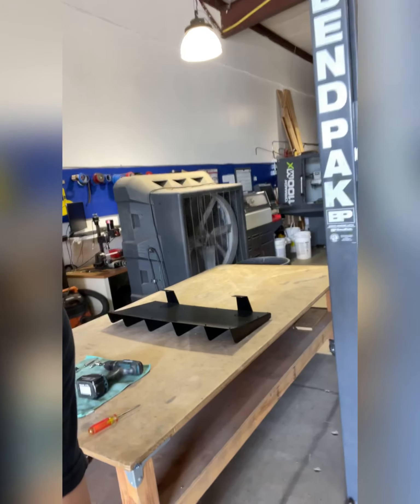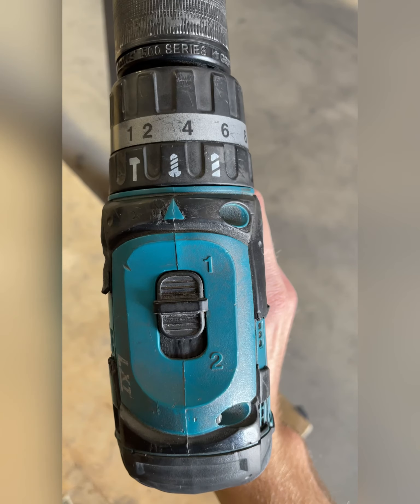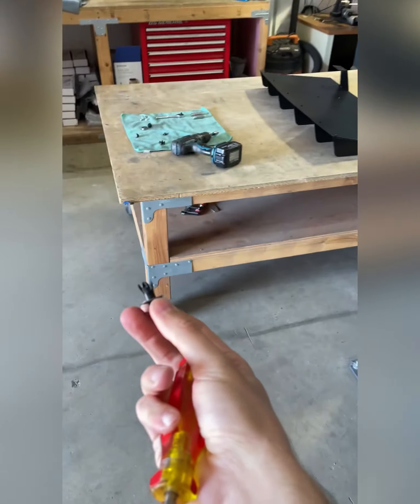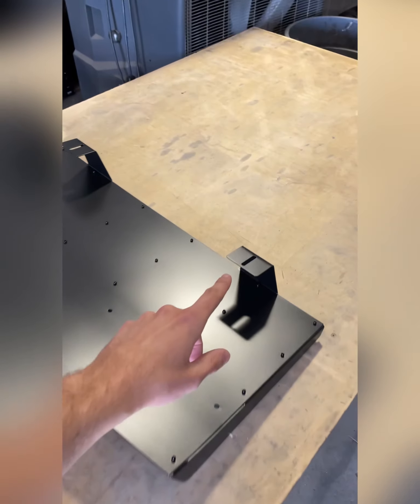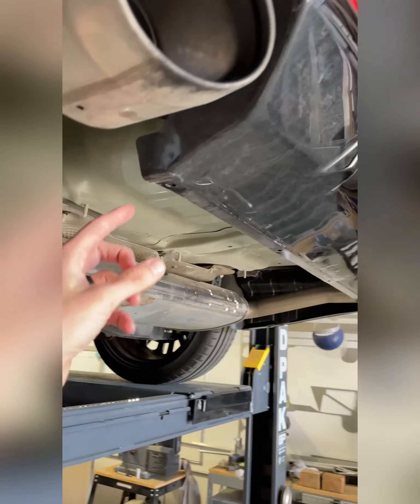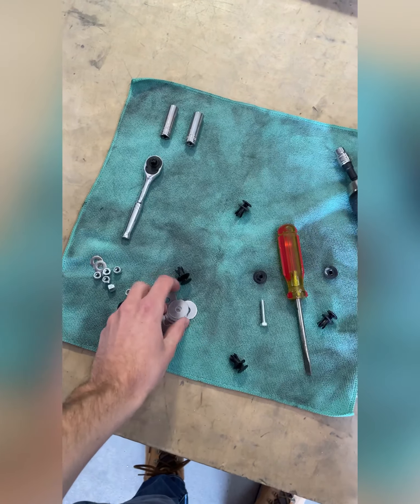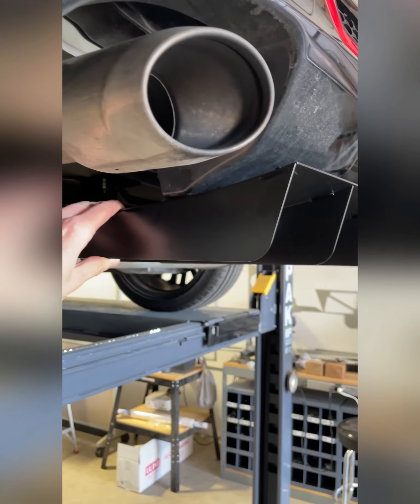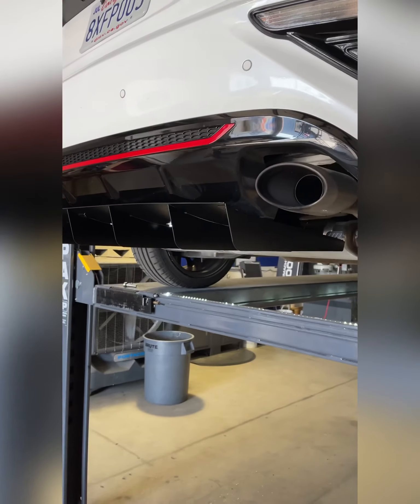Kia Forte GT (2019-2021) Rear Diffuser Installation by FSPE Inc.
FS Performance Engineering has designed a rear diffuser that mounts to your 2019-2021 Kia Forte GT without any drilling.

Does not fit the GT-Line or Base Model.

Supplied hardware includes:
(2) 1/4” ID Small Washers
(4) M6-1.0 x 30MM Bolts
(6) M6-1.0 Nyloc Nuts
(8) 1/4” ID, 1” OD Washers

Required tools for installation:
- Flat head screwdriver
- 10mm socket
- 10mm wrench
- Small ratchet wrench

Optional tools for faster installation:
- Drill with socket attachment